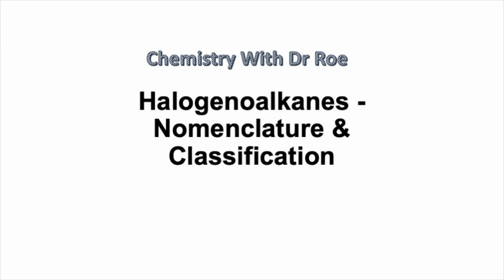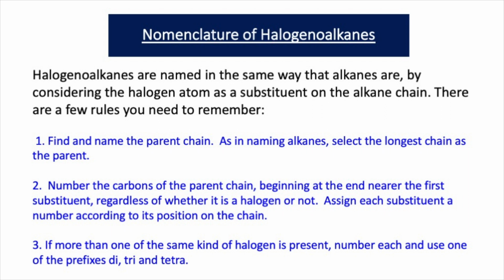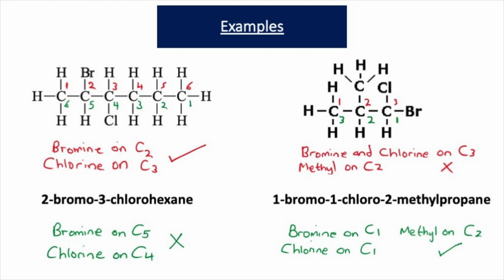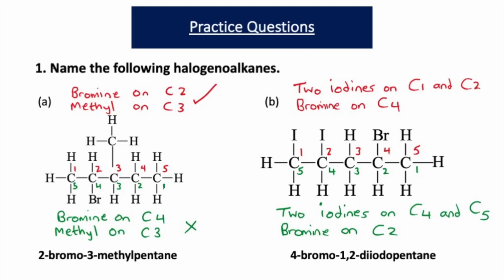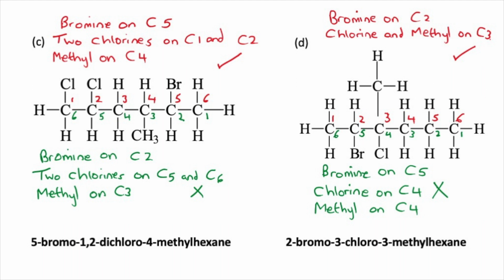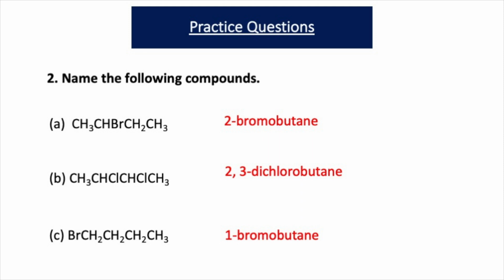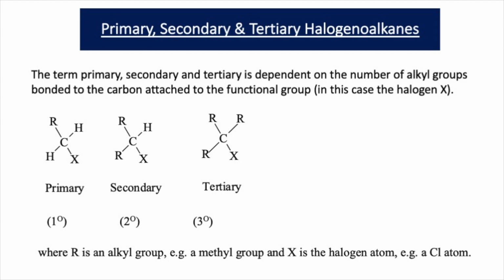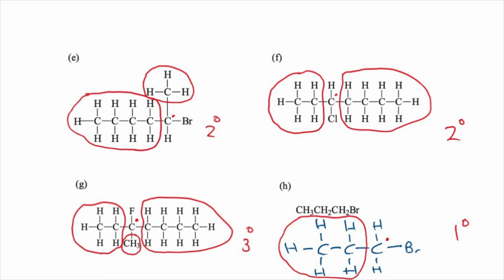Halogenoalkanes - Nomenclature and Classification (AS and A2 Chemistry)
This video aimed at AS and A2 chemists, discusses how to use the IUPAC rules to name and draw the structural formulae of halogenoalkanes. It also shows students how to classify halogenoalkanes as either primary, secondary or tertiary.